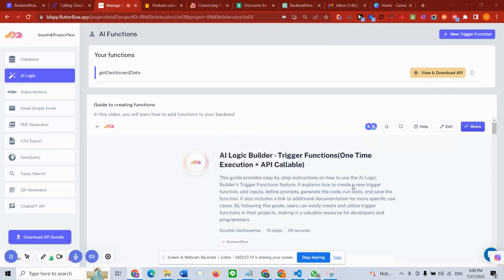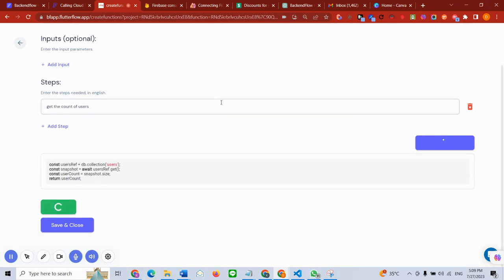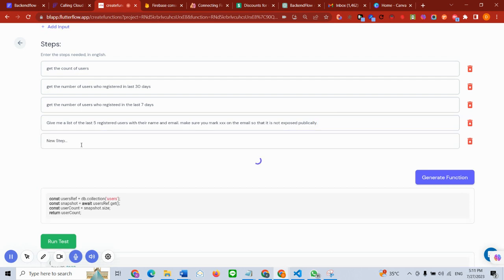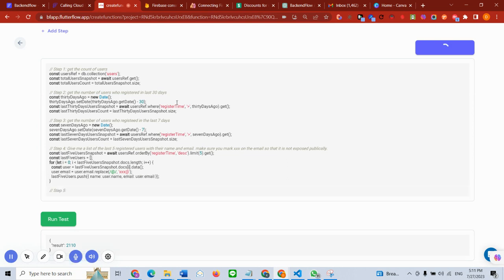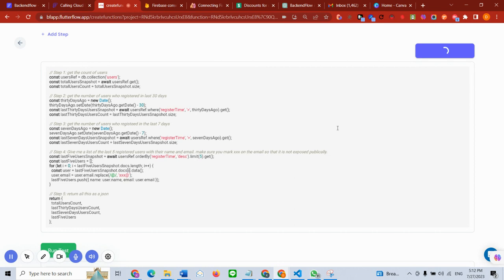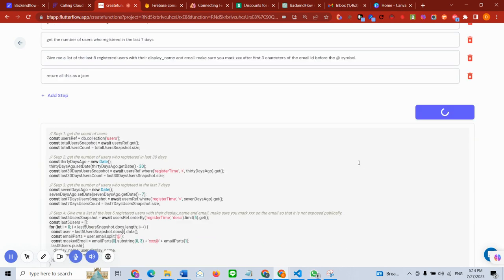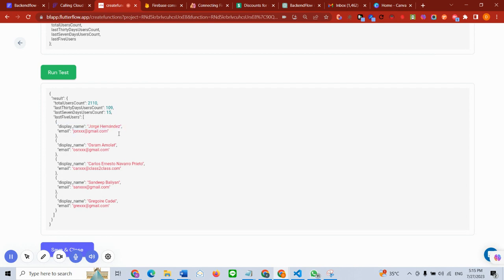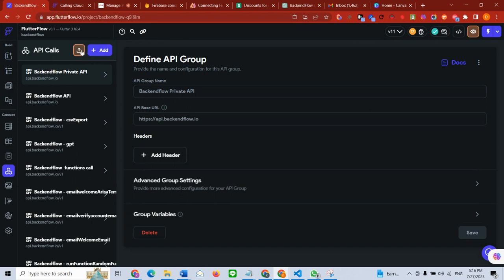Backendflow - AI Logic - Dashboard Builder API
🚀 The Power of BackendFlow's AI API Backend Generator 🚀

🔹 Automate Workflows
🔹 Manage Business Logic
🔹 Conduct Database Operations
🔹 Schedule Cron Jobs
🔹 Perform Migrations
🔹 Send Dynamic Data Emails
🔹 Generate Dynamic Data PDFs